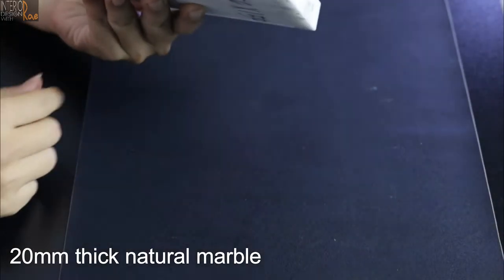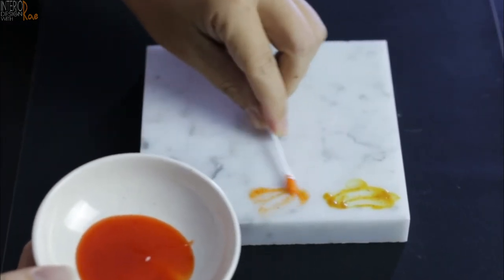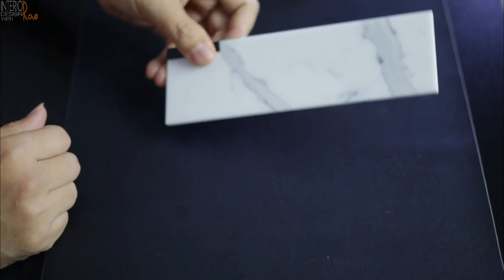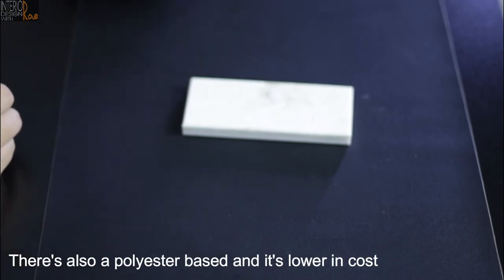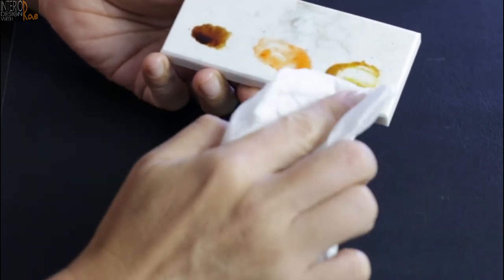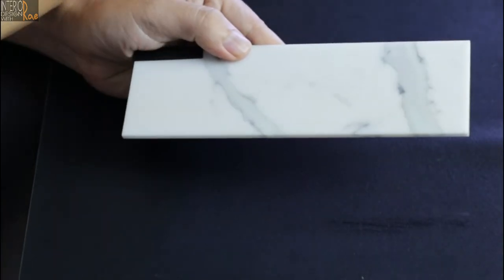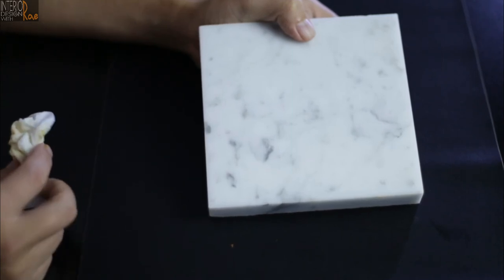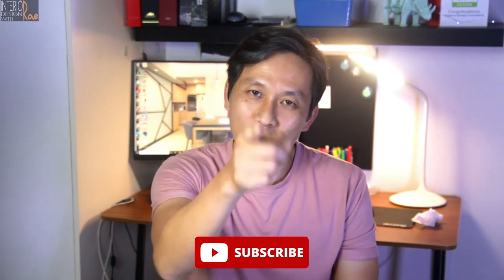Marble vs Quartz vs Solid Surface | Which has the best resistance to stains?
Watch my videos for all interior designing, tips & tutorials for your renovation journey.👍👍Renovating your home can be a daunting task especially if this is your first time. My videos are always about helping home owners to design & renovate their homes beautifully, and make sure you get a good deal from your IDs or contractors.
As a ID myself for the past 20 years, I have accumulated a wealth of renovation experience for new & resale properties.
I am currently a principal designer at my own interior designing firm, Intrigue-d Design Consultancy.